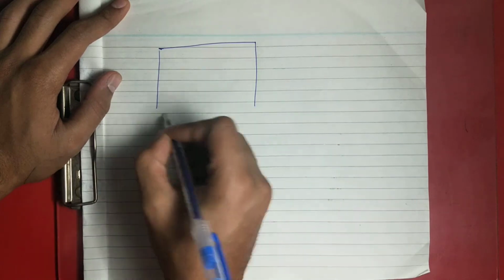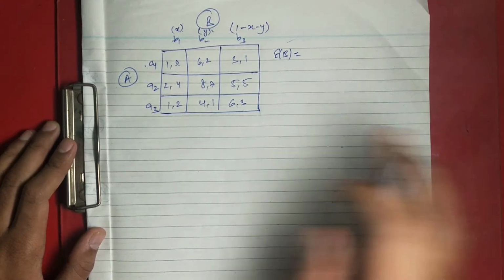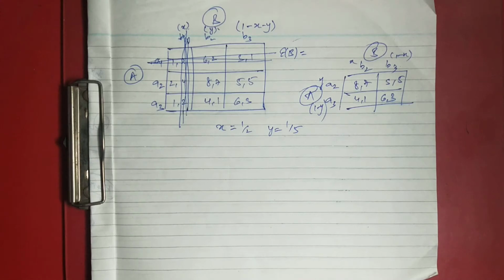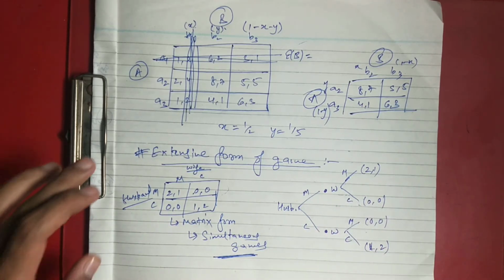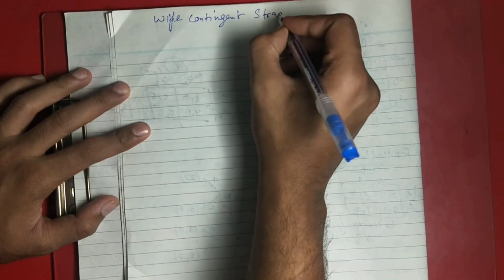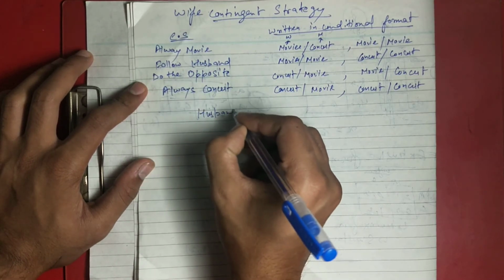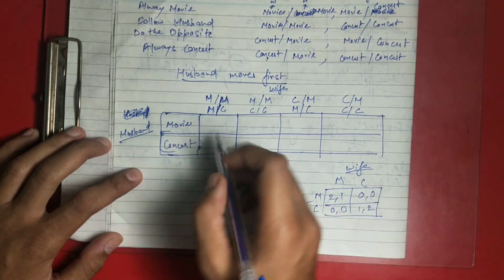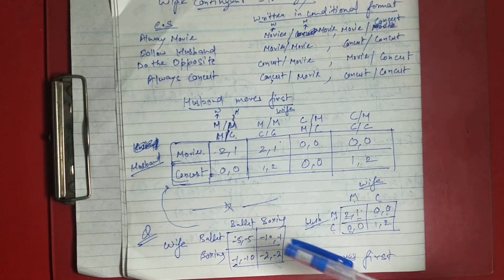Game Theory - Extensive Form of Simultaneous and Sequential games [Class - 4]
2*n game theory,
2x2 game theory,
2*2 game theory,
3*3 game theory,
oligopolies and game theory- econ movies #8 the dark knight

economics,
economics explained,
economics freshman course unit 1 part 1,
economics grade 12 new curriculum,
economics crash course,
economics freshman course unit 3,
economics chapter 3,
economics degree,
economics for kids,
economics class 11 chapter 1,
economics 101,
economics and mathematics by habtamu,
economics a level,
economics audiobook,
economics answer key 2024,
economics and finance,
economics and economy class 11,
economics and mathematics by habtamu legese,
economics american dad,
economics asmr,
economics aggregate supply and demand,
ma economics,
ma economics syllabus,
ma economics career,
ma economics nepal,
ma economics ignou,
ma economics 1st semester,
ma economics lectures,
ma economics entrance preparation,
ma economics scope,
ma economics cuet pg,
economics by khan sir,
economics basics,
economics by parmar ssc,
economics basic concepts,
economics by mrunal sir,
economics books,
economics by madhukar kotawe,
economics books for beginners,
economics by rojgar with ankit,
business cycle economics,
bop class 12 economics,
business economics,
ba economics,
balance of payments economics,
budget class 12 economics,
budget line economics,
ba economics job opportunities,
bbs 1st year economics,
bookstawa economics,
economics chapter 4,
economics class 10 chapter 1,
economics class 12 important questions 2024,
economics course,
economics chapter 1,
economics chapter 5,
class 12 economics important questions 2024,
cuet economics preparation 2024,
economics documentary,
economics degree jobs,
economics data,
economics demand and supply,
economics degree careers,
economics demand,
economics debate,
economics definition,
economics data podcast,
development class 10 economics,
demand and supply economics,
development class 10 economics one shot,
difference between micro and macro economics,
development class 10 economics digraj sir,
development economics,
definition of economics,
demand forecasting in managerial economics,
delhi school of economics,
development class 10 economics notes,
economics ethan,
economics explained usa,
economics exit exam questions and answers,
economics exit exam,
economics explained china,
economics explained india,
economics explained africa,
economics entrance exam,
economics explained japan,
engineering economics,
externalities in economics,
eduport plus two economics,
elasticity of demand in economics,
environmental economics,
economy and economics class 11,
economics class 11 chapter 1 statistics for economics,
economics class 11 chapter 1 what is economics,
explained economics,
economics class 12 economics,
economics freshman course unit 2 part 1,
economics freshman course unit 4,
economics freshman course unit 5,
economics freshman course unit 2 part 2,
economics freshman course unit 6,
economics freshman course unit 1 part 3,
economics freshman course final exam,
fiscal policy economics,
forms of market class 11 economics,
full economics class 10,
forms of market class 12 economics,
farm management production and resource economics,
financial economics,
full economics class 10 revision,